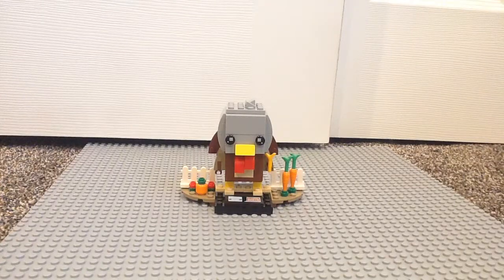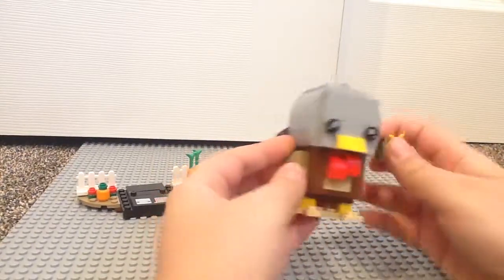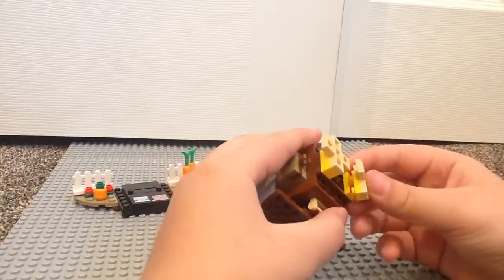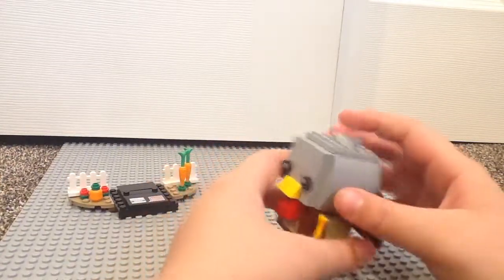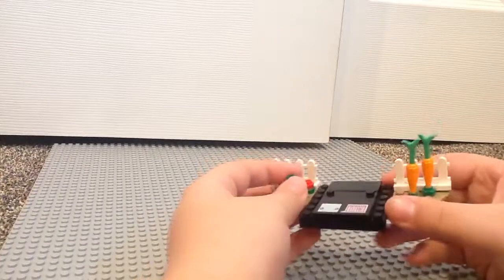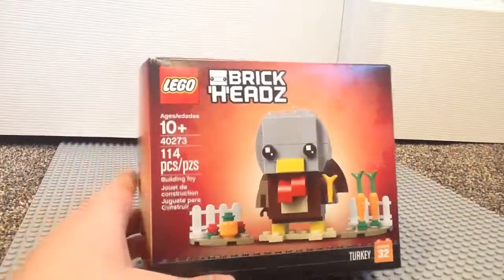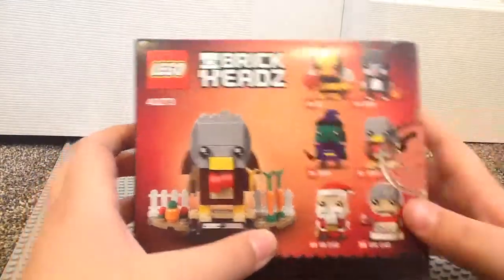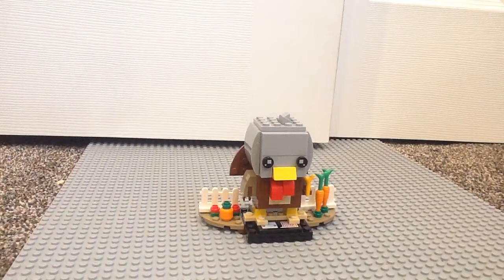Lego Brickhead turkey set review